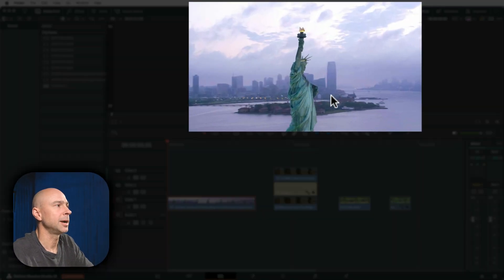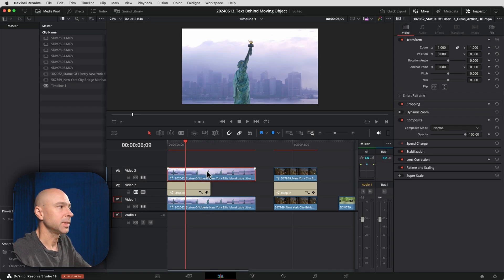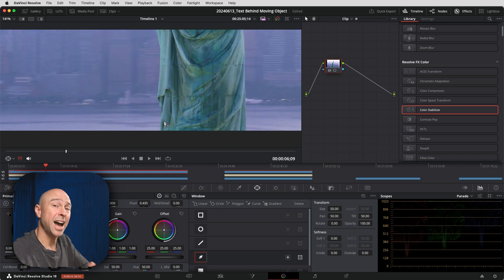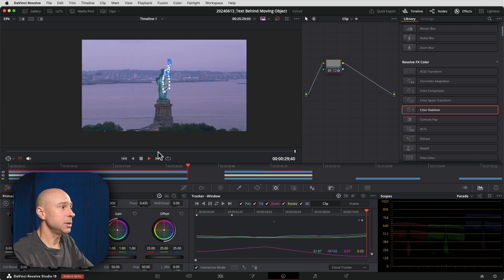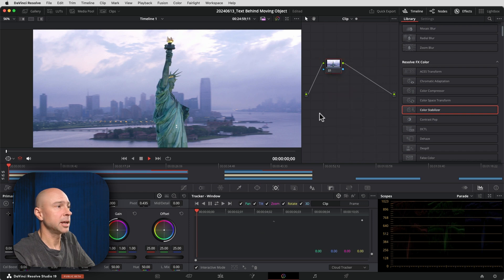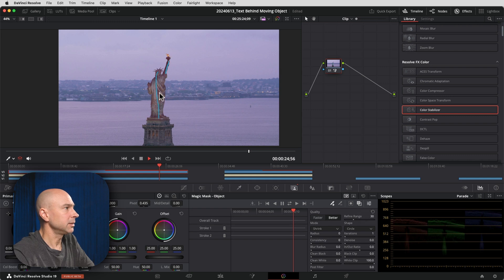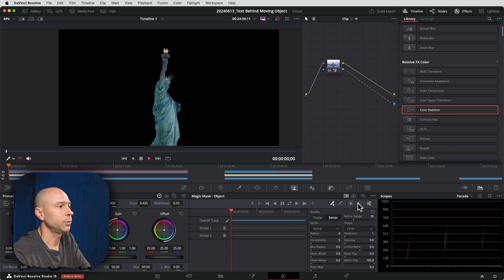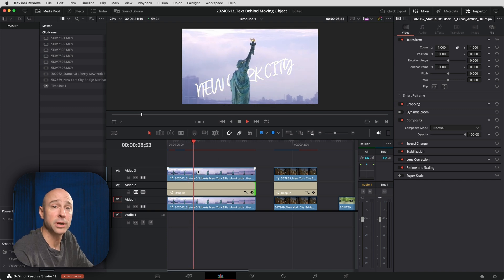3 Ways to Put TEXT BEHIND Moving Objects in DaVinci Resolve 19 | Free & Studio Versions!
There are lots of ways to put text behind an object in DaVinci Resolve 19, here are 3 methods that work in the Free version and faster in Studio!

0:00 Method 1:  Free & Studio Color Page
1:29 Free Version
1:59 Tracking
2:50 Studio - Magic Mask
3:50 Add Alpha Output
4:46 Method 2: Free & Studio Color Page
6:14 Method 3:  Fusion - Free & Studio